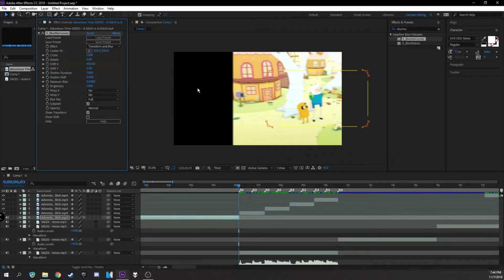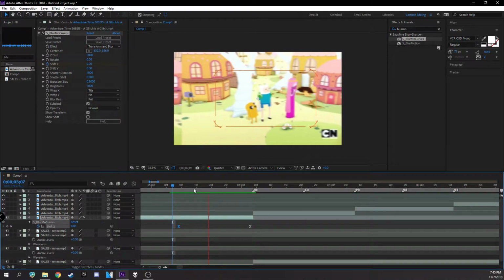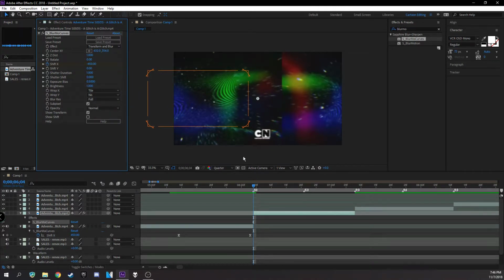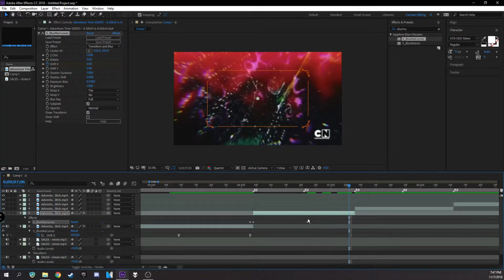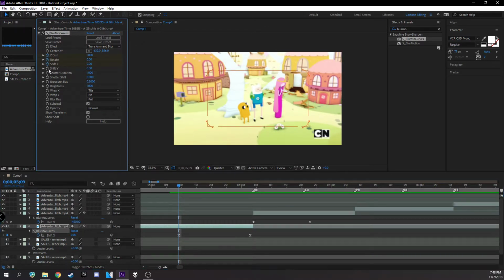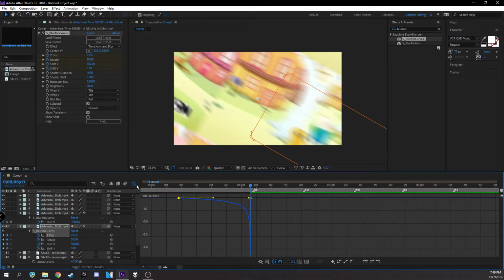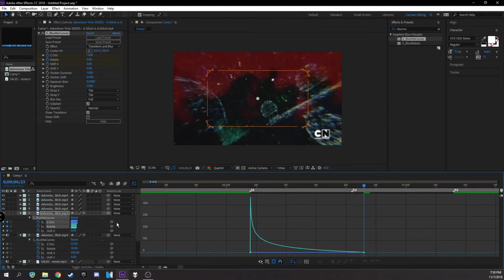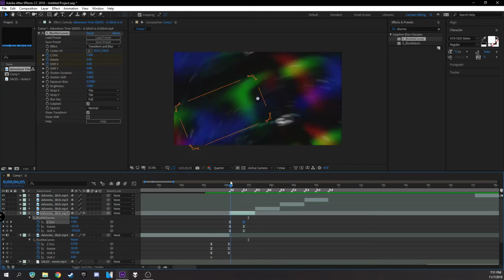How To Do Basic Transitions For Edits In After Effects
Kinda felt bad for not getting the edit out today like I said so I decided to make a quick tutorial for anyone new to editing on after effects.